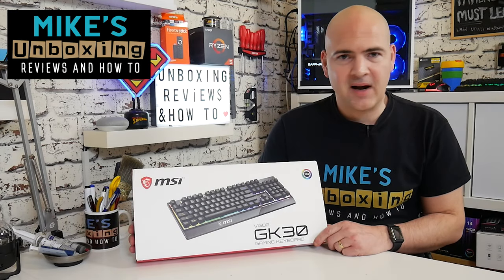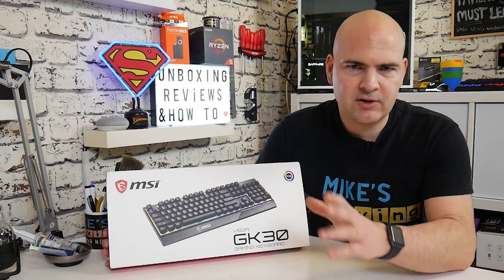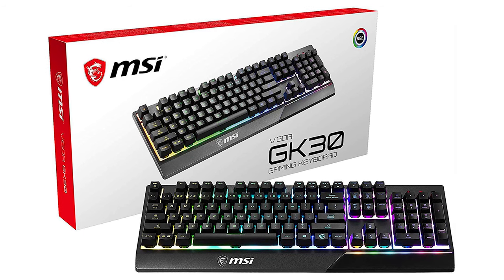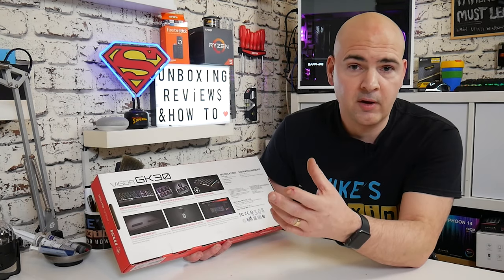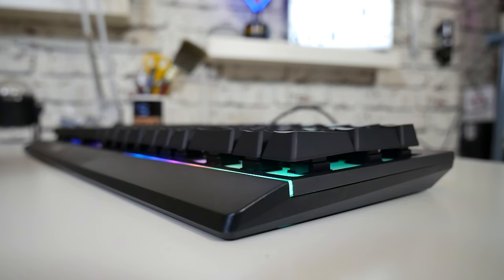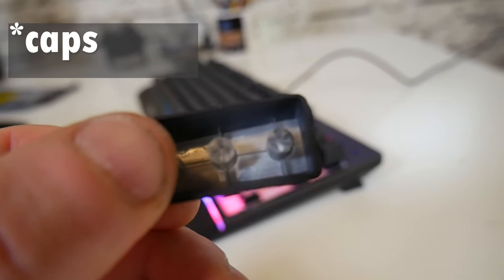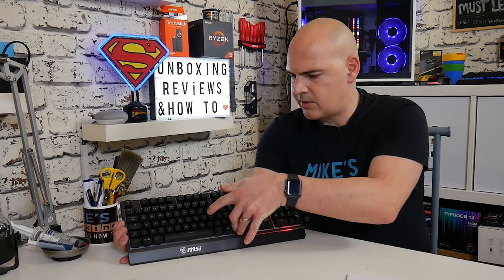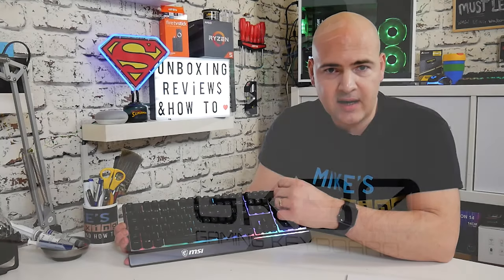MSI GK30 RGB Gaming Keyboard That Syncs Nicely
A great RGB gaming keyboard that plays nicely with other RGB devices!
Dragon Centre is really the key thing here and it can tie together other supported devices for a nice looking co-ordinated setup that won't break the bank.

MSI GK30 RGB Gaming Keyboard
Amazon Local
Ebay UK
Ebay US
Ebay CA
Ebay AUS